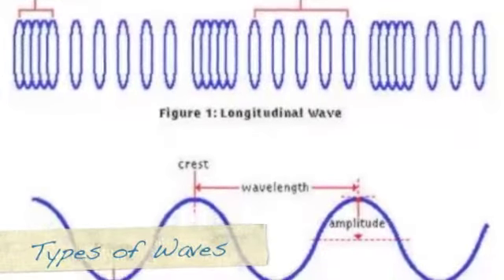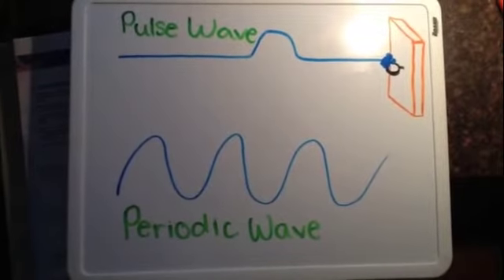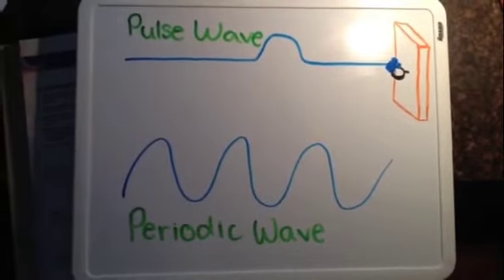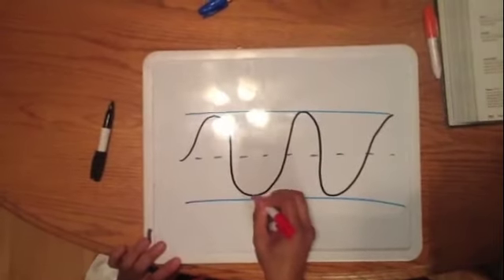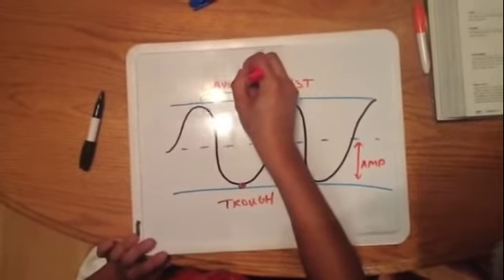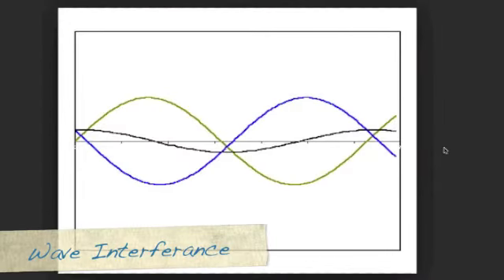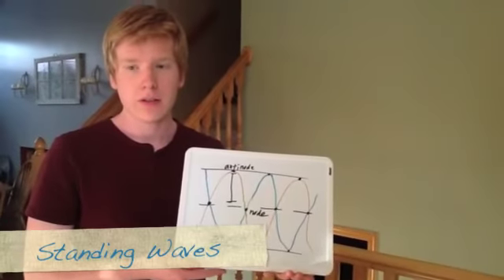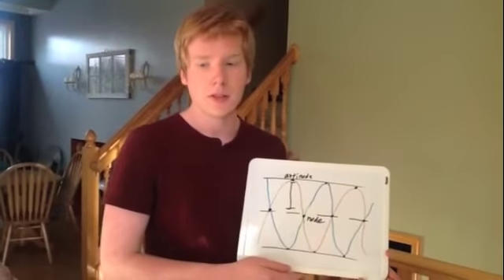New Project 1